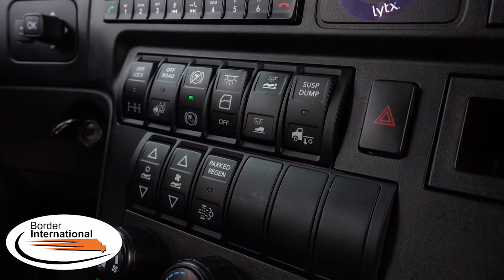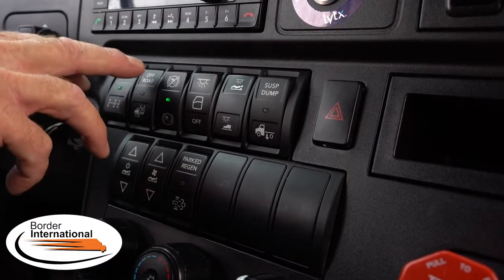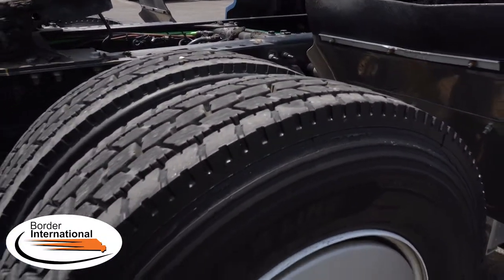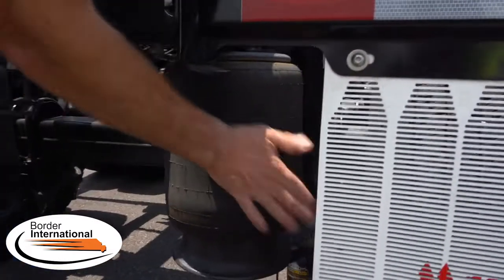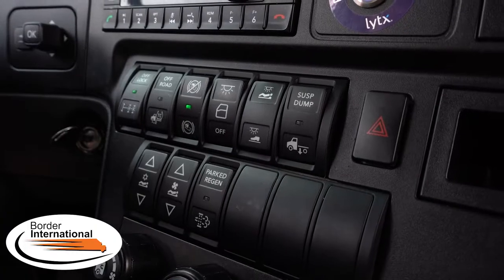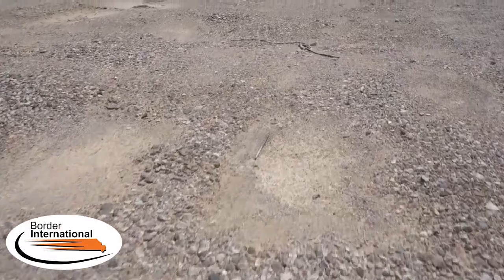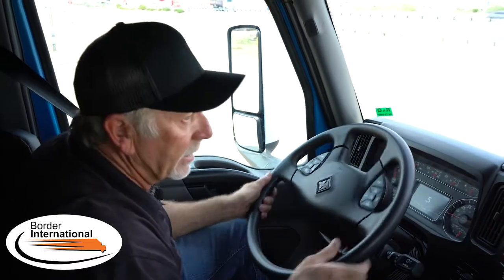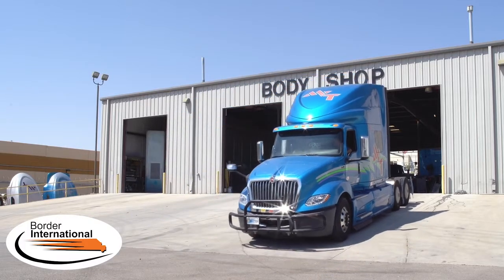DIFF Lock Border International 2021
Contact one of our experienced sales associates and schedule a 6x2 test drive today.